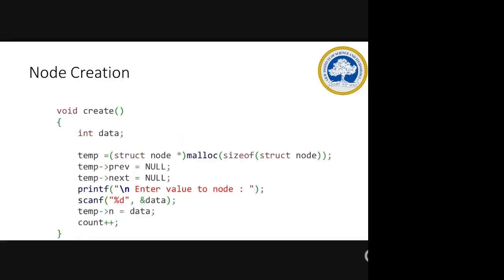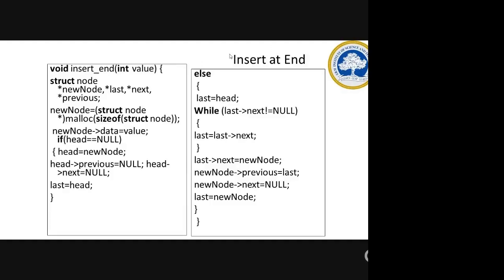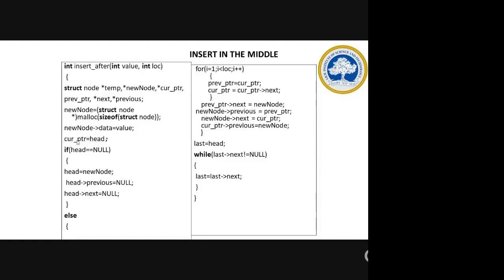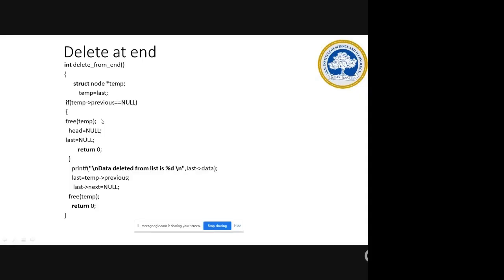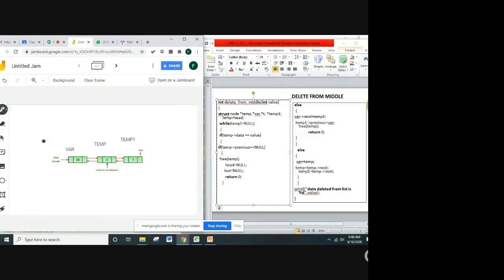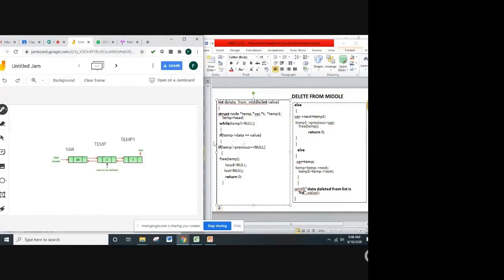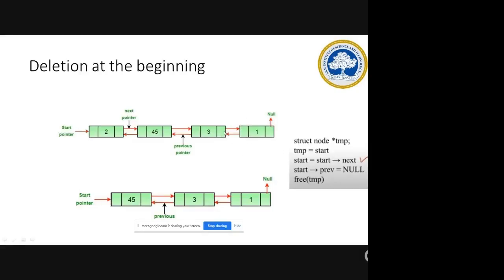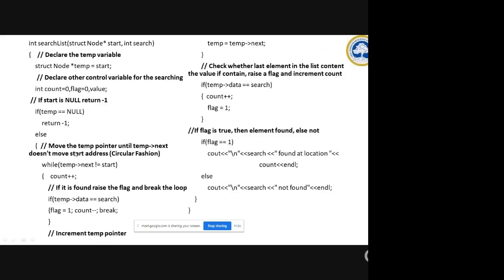DS || Doubly Linked List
Explains the operations of Doubly Linked List